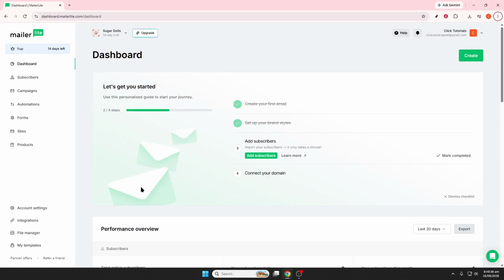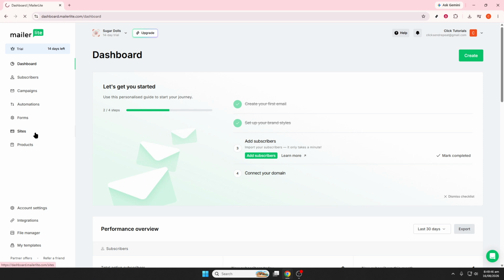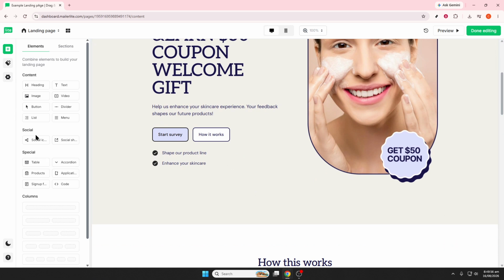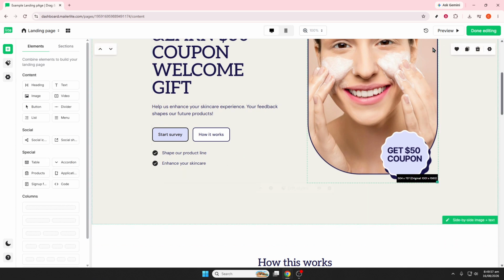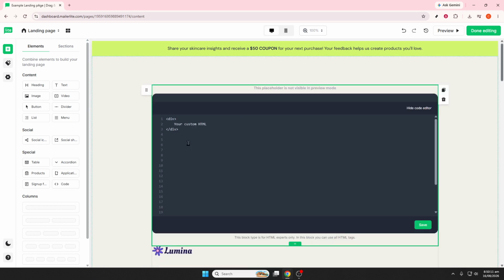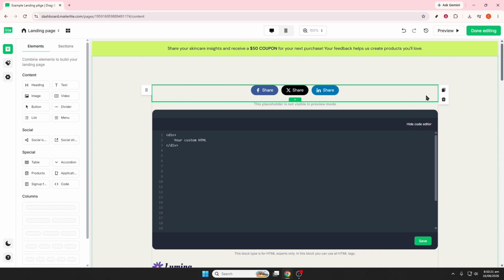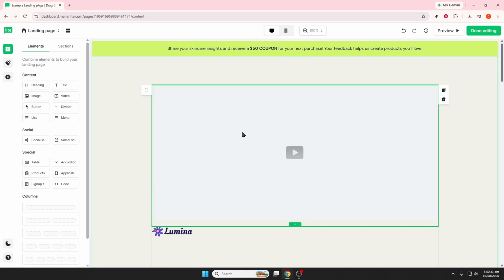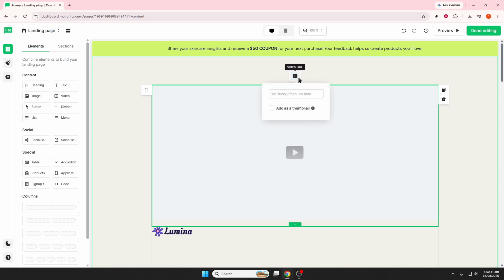How To Attach Pdf To Mailerlite Email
Want to attach a PDF to a MailerLite email? In this step-by-step tutorial, I’ll show you how to add and share a PDF file with your subscribers using MailerLite.

In this video, you’ll learn:
✅ How to attach or add a PDF to a MailerLite email
✅ How to upload a PDF file in MailerLite
✅ How to create a clickable PDF download link
✅ How to share ebooks, guides, checklists, and other PDF files
✅ How to add your PDF to an email campaign

Whether you’re sending an ebook, free guide, brochure, worksheet, or lead magnet, this tutorial will show you how to share your PDF with your MailerLite audience step by step.

📌 Watch the full tutorial to learn how to attach a PDF to a MailerLite email from start to finish!